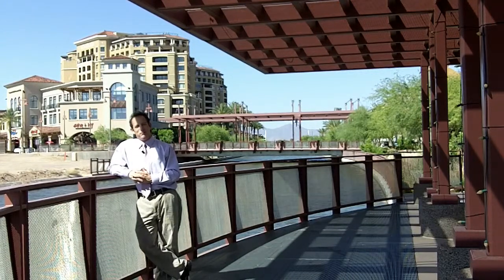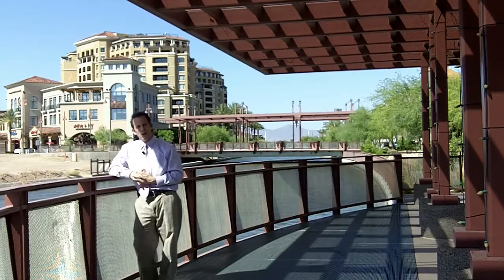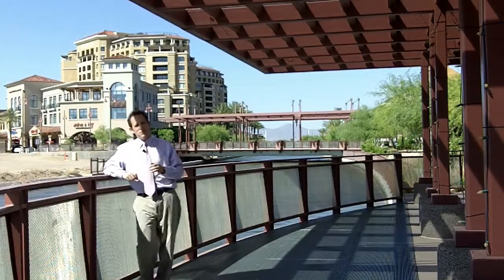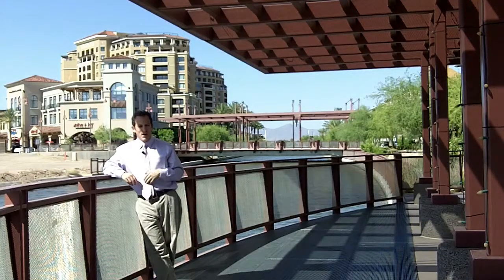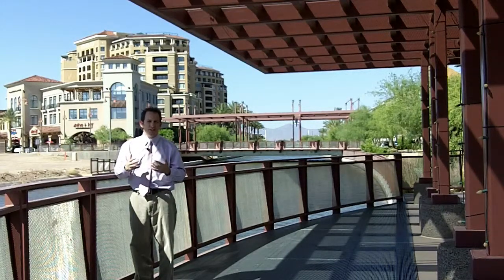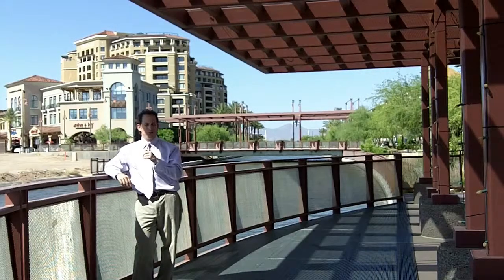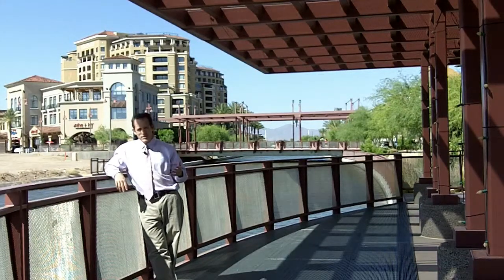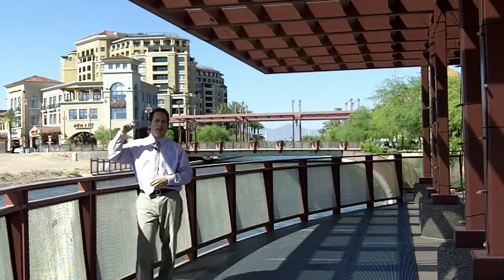Reflex Sympathetic Dystrophy (RSD) and Complex Regional Pain Syndrome (CRPS) Explained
Reflex Sympathetic Dystrophy(RSD) and Complex Regional Pain Syndrome (CRPS) Explained by David Greene, MD, CEO of Preferred Pain Management Center in Phoenix, AZ